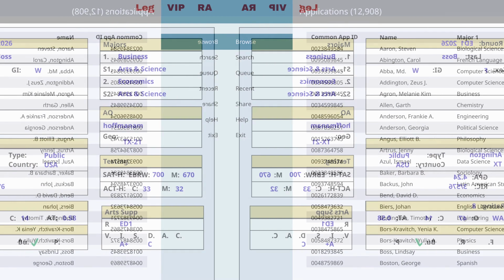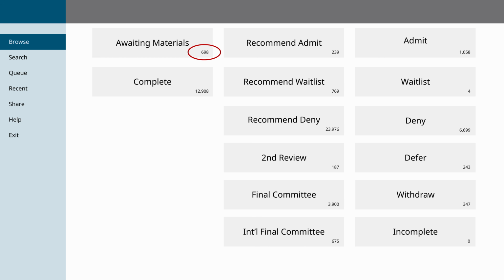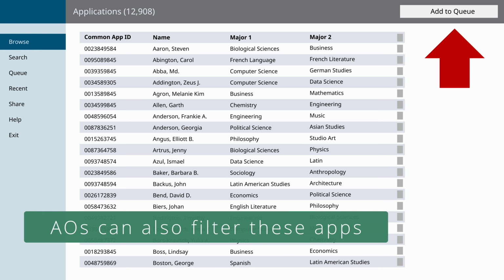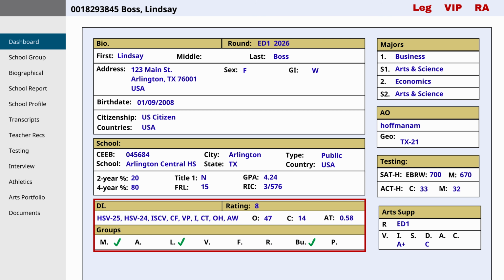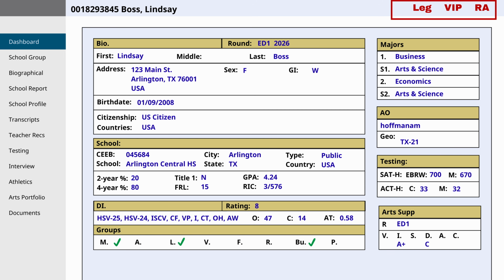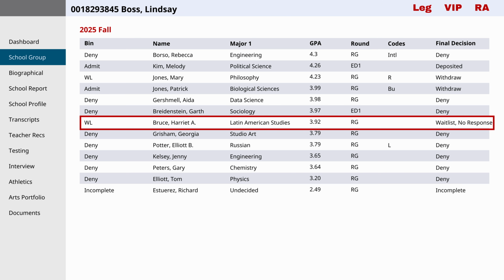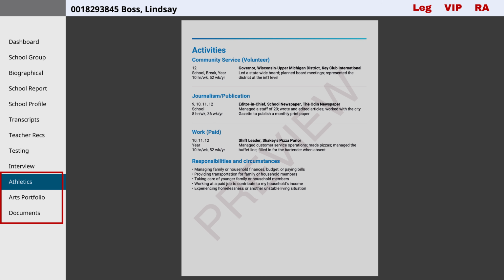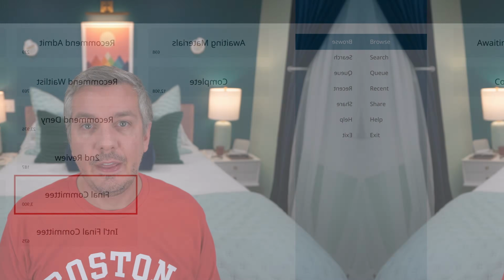Inside the College Application Reader: What Admissions Officers See (REAL Walkthrough)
Ever wonder how college admissions officers actually read your application? In this video, I take you inside a mock version of the real application-reading software used by colleges every day. As a former Director of Admissions at Swarthmore and an admissions officer at Vanderbilt, I’ve spent two decades reading tens of thousands of applications in these exact digital readers—so today I’m giving you the closest thing to sitting in the reader’s chair.

You’ll learn:
👉How admissions officers physically read applications on-screen
👉The exact order they review your materials
👉How notes are taken and used in committee
👉How decisions are formed from the first read to the final vote

This video is the perfect companion to my popular walkthrough of how admissions committees make decisions If you're a high school student or parent navigating college admissions, this behind-the-scenes look will help you understand the process with clarity and confidence.

And if you need an expert to look over your application before submitting it, you can sign up for my Application Review service

👉 Watch until the end for insights that can genuinely improve how you approach your application.

🔎 Seniors! Families of seniors! Want your application reviewed by me? Sign up for my Application Review service... I'll go line by line through your application with edits and advice, before submitting your application

💲 I offer course fee waiver to those who qualify - submit

💌 If you’d like to join our mailing list and receive periodic admissions tips via email, you can join